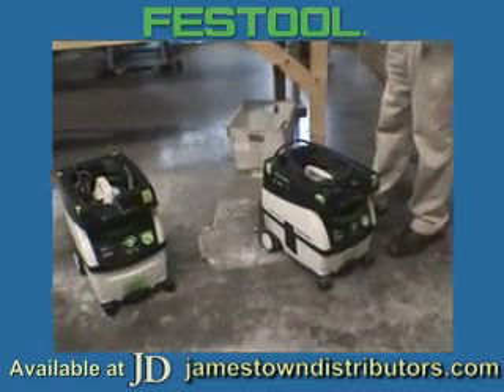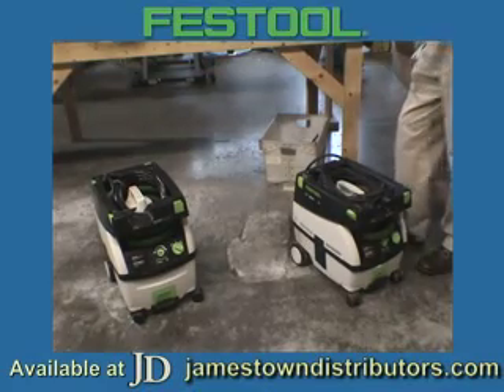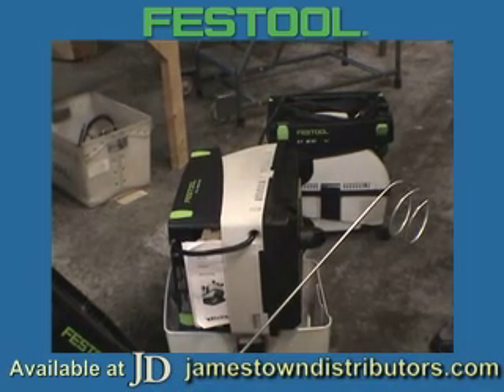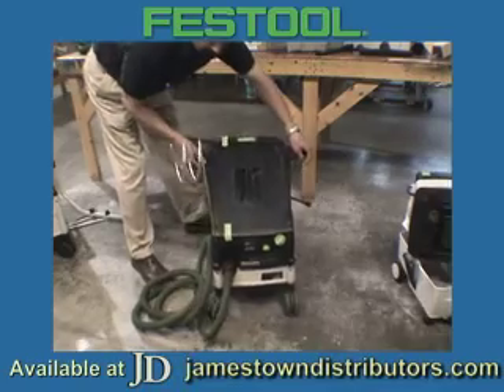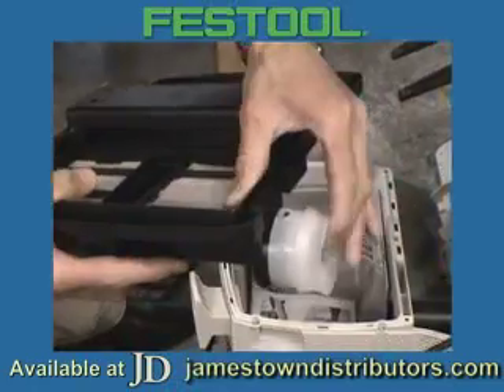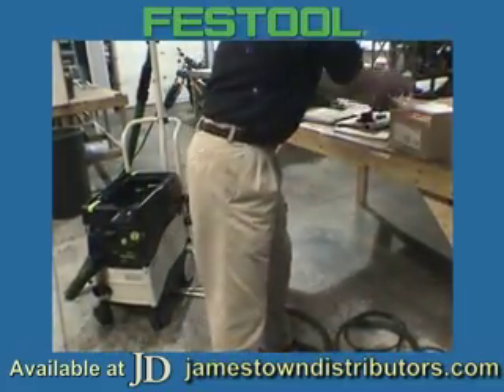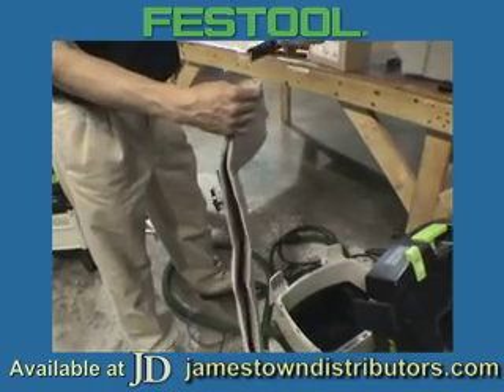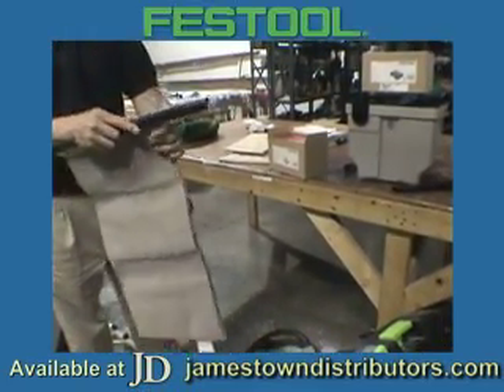Festool Vacuums: CT Mini and CT Midi Demonstration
Jamestown Distributors TV: Festool Vacuums Part I. This video looks at the CT Mini, the new CT Midi and their accessories (Part 1 of 2).  You can find all Festool tools and accessories